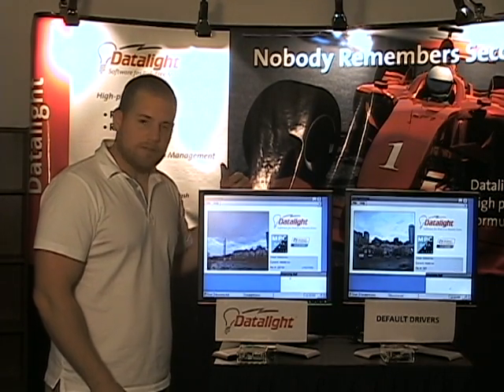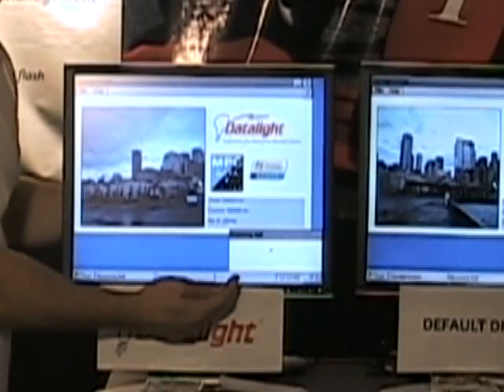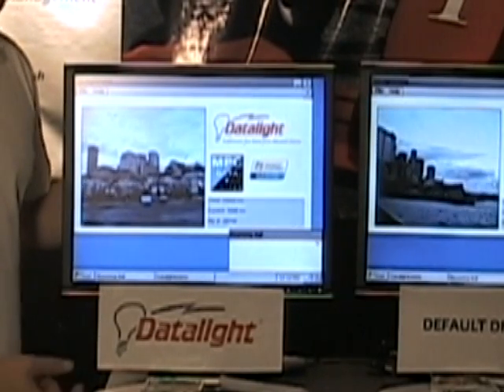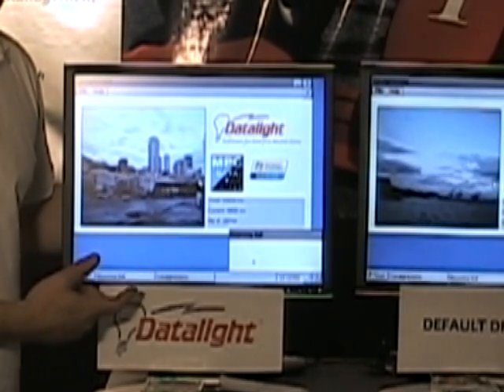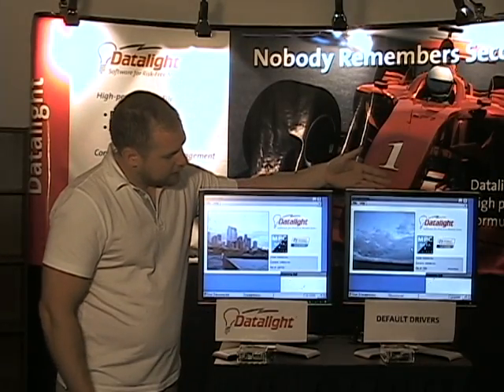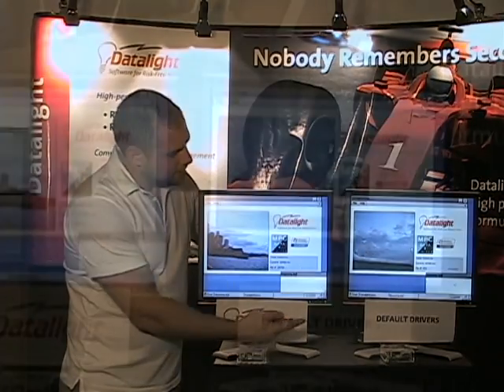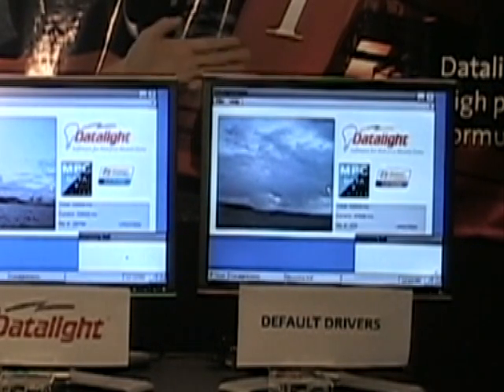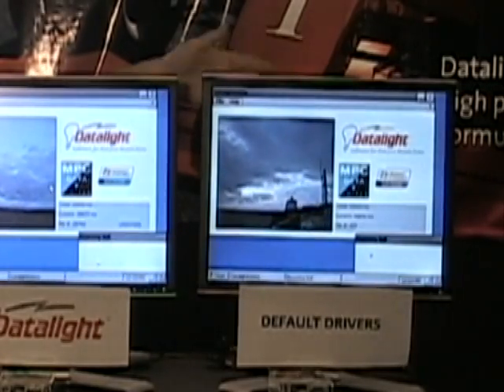Datalight flash file system on Beagle Board with WinCE 6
See the performance and reliability advantage of adding Datalight FlashFX Pro and Reliance Nitro software to your Microsoft Windows CE based design